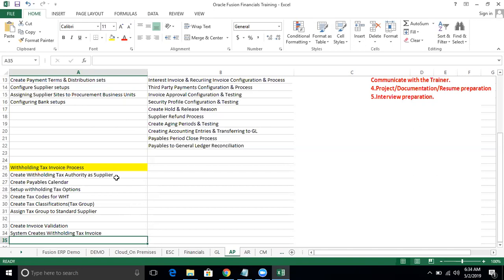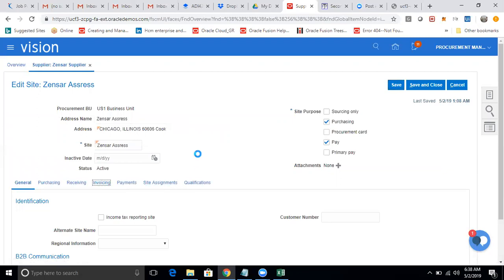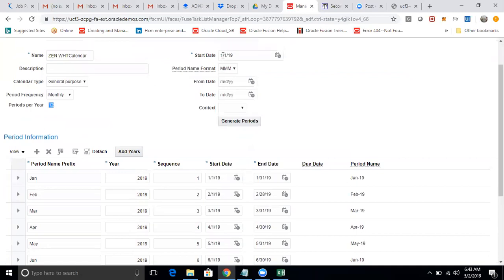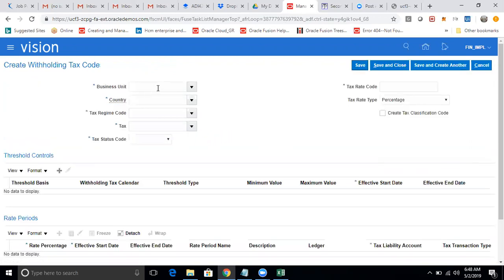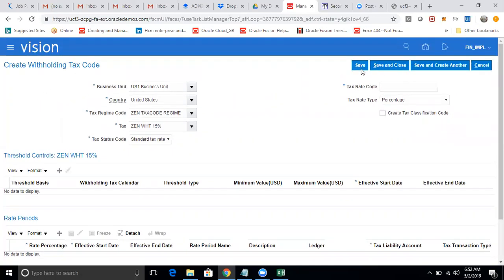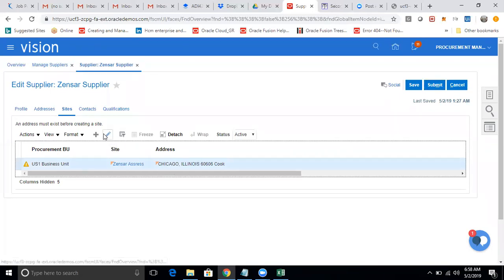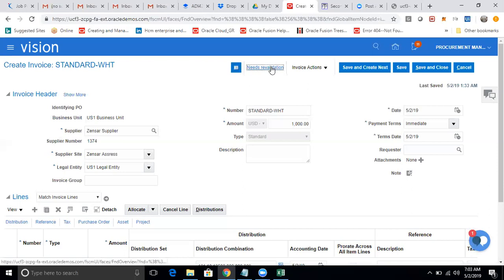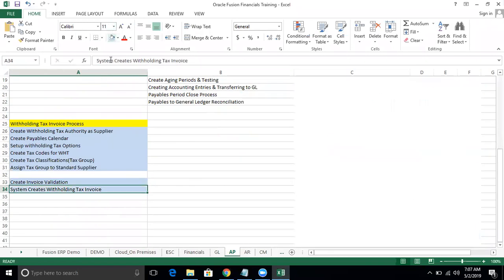Oracle Fusion Cloud Financials Withholding Tax Training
Address: VRKH Building-2nd Floor, Opp Home Town,
Beside Biriyani Zone, Marathalli, Banglore-560037.

Hi,